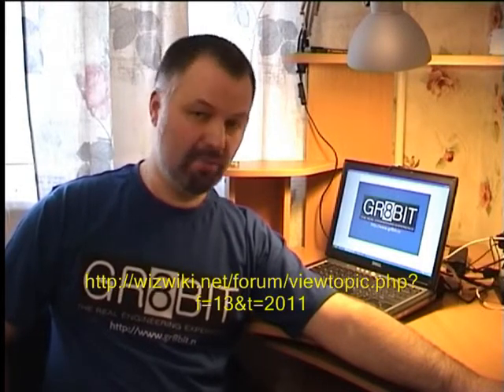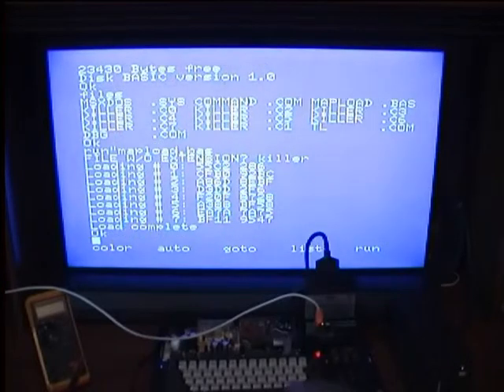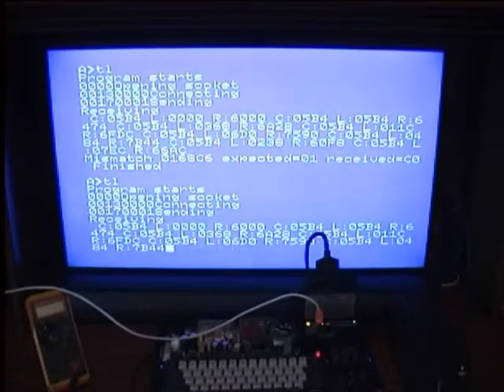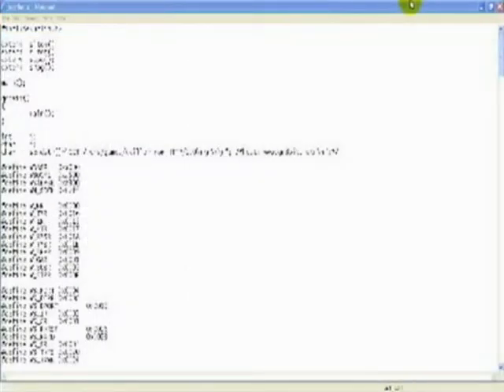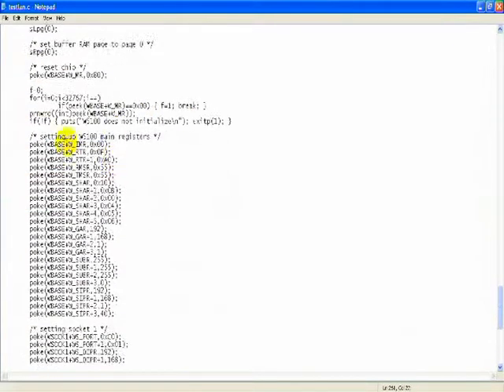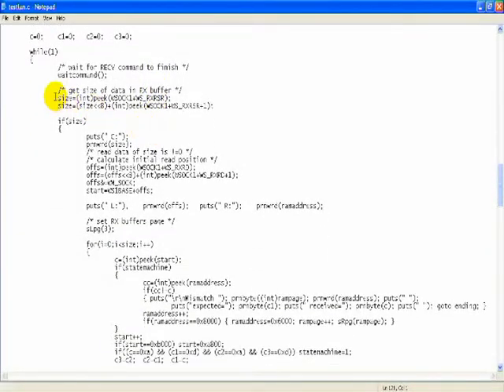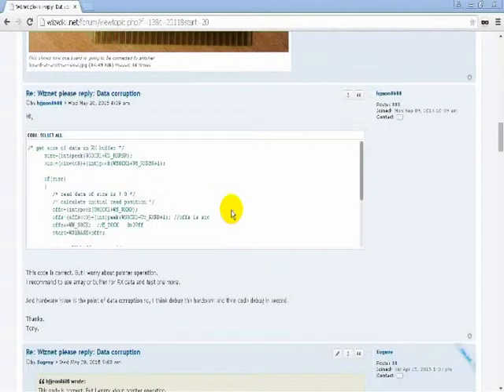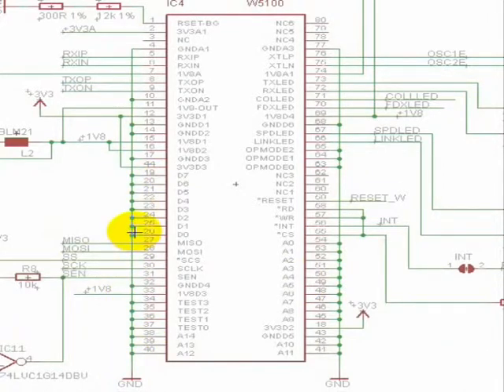Data corruption with WIZnet W5100 (solved)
I demonstrate the data corruption in action. I am sorry looking tired - it is the result of almost two weeks of sleepless nights fighting the issue. At this point I still have no idea in which direction to dig to get closer to the solution. Related sources of information:

Update:

The issue was resolved: it was in the timing of the parallel bus. Corruption cases were persistent when I deactivated CS line later than RD line; as soon as I changed the circuit (FPGA configuration) to deactivate both lines at the same time issue does not exhibit any more. I do not know the source and root cause of the issue, but I am happy with this solution.